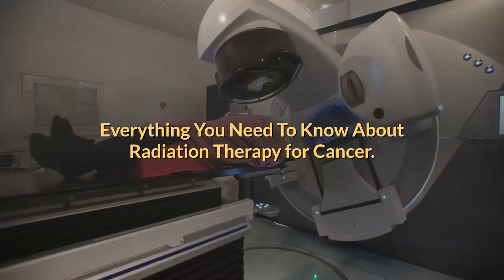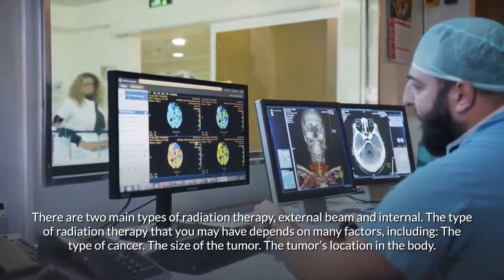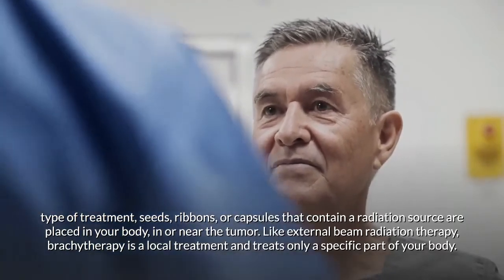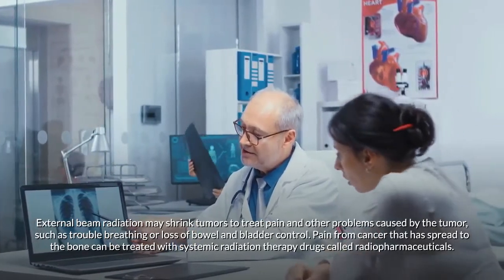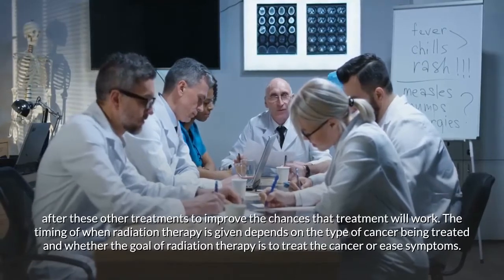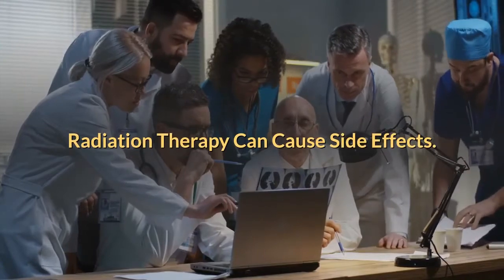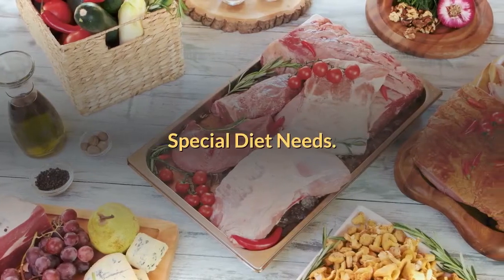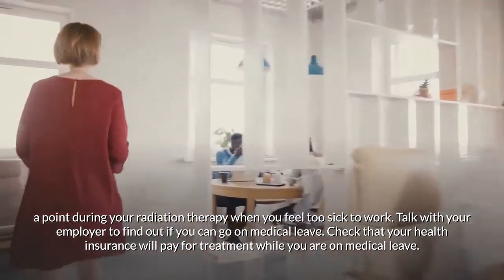Radiation Therapy for Cancer – Everything You Need To Know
Discover everything you need to know about Radiation Therapy for Cancer. This video is based on information and recommendations by the Department of Health, United States government.